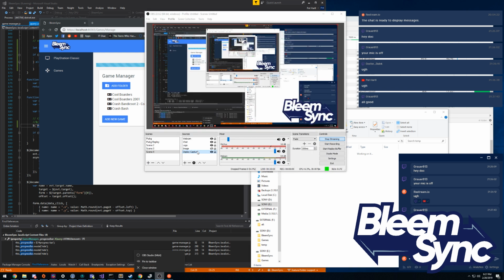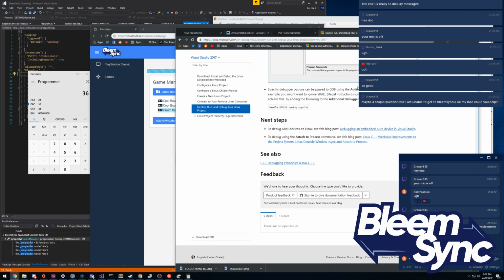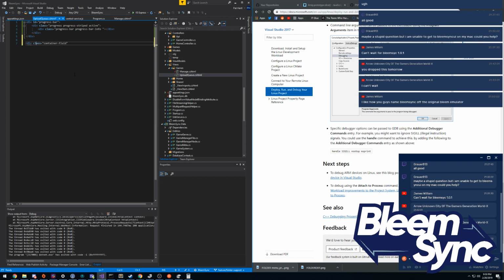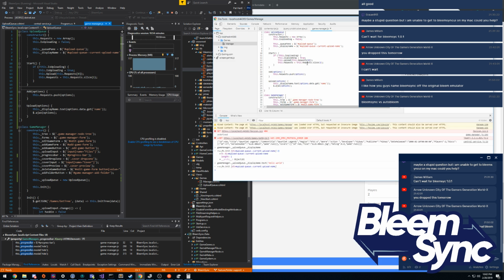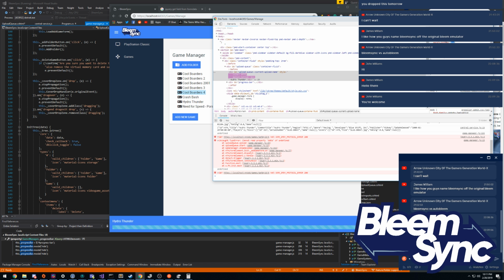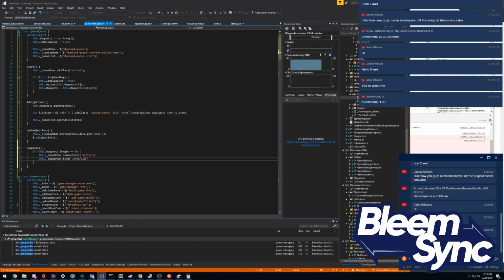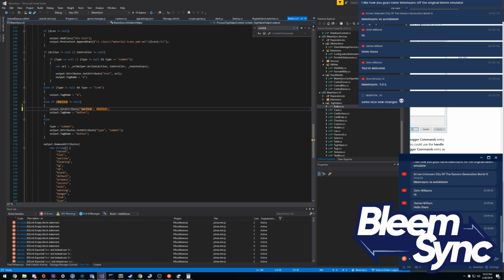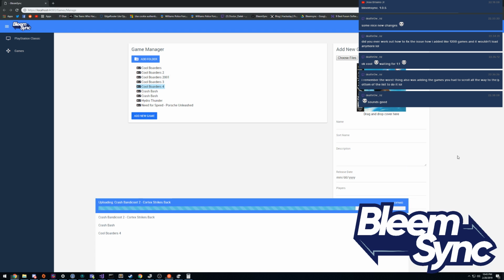Poking at the PlayStation Classic